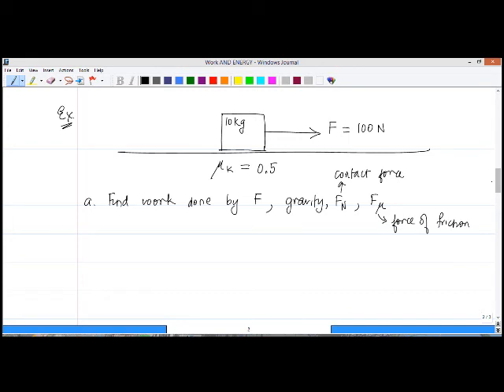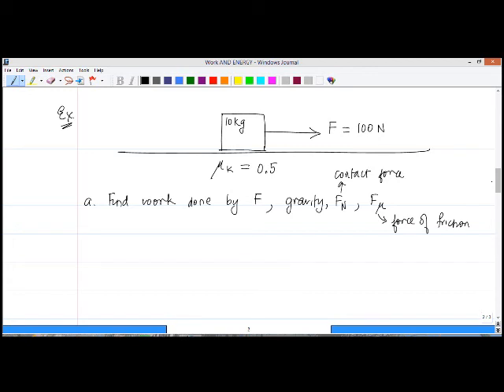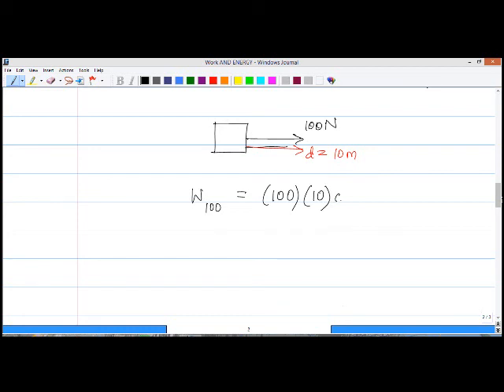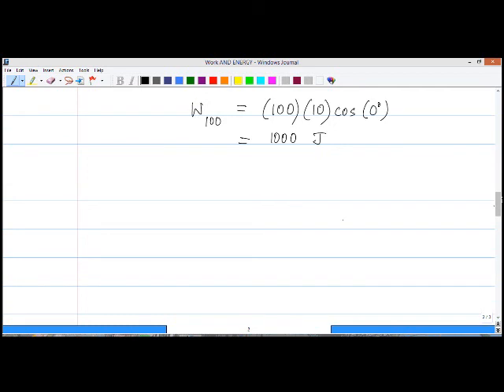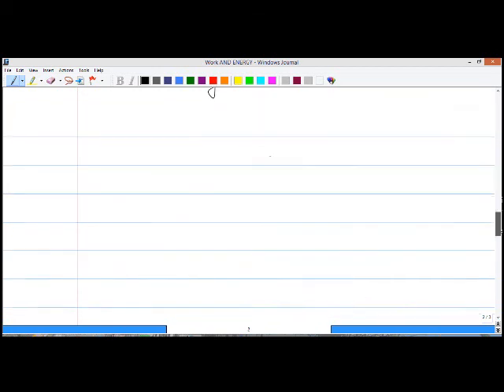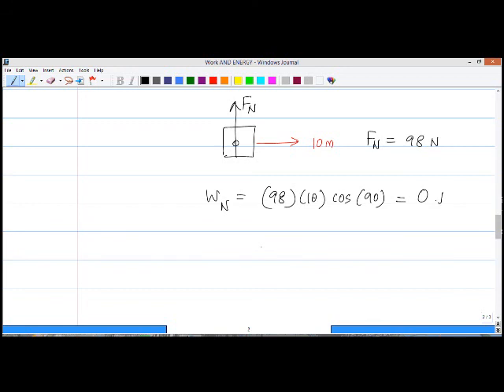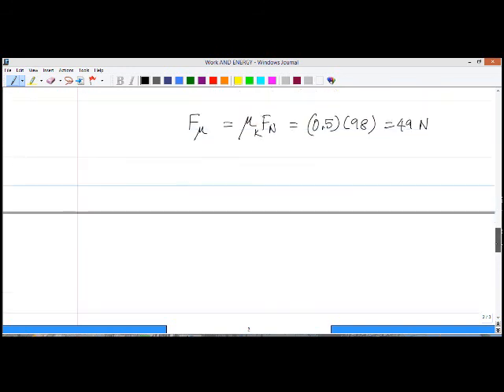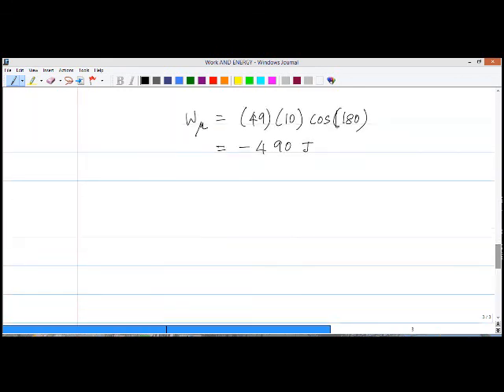Work and Energy - 2 - A simple problem to determine work.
In this video we calculate the work done by various forces and also calculate the net work done.